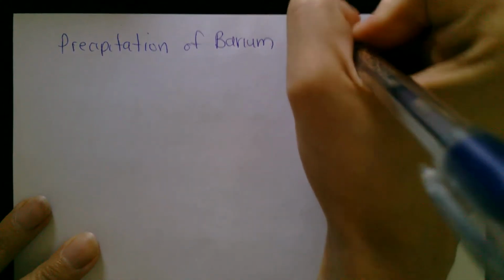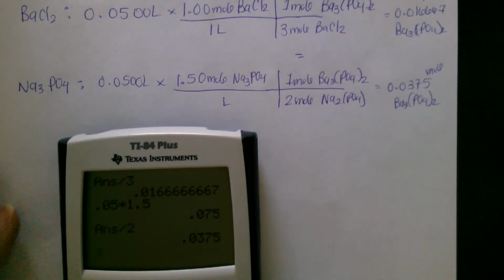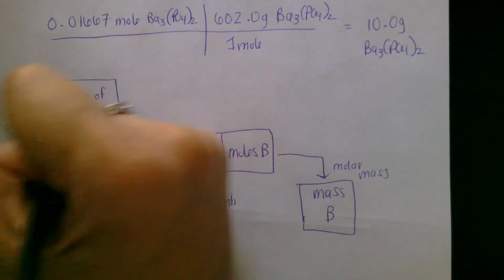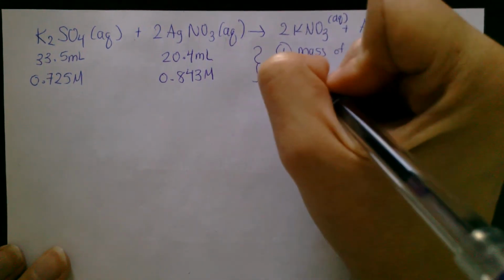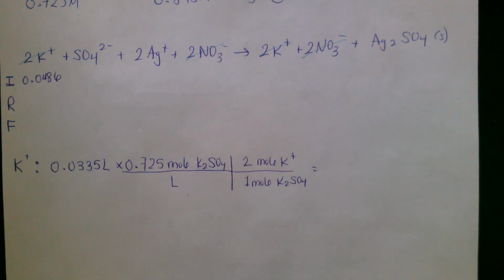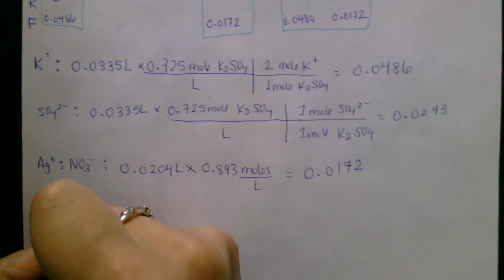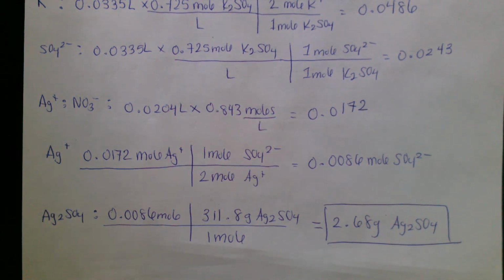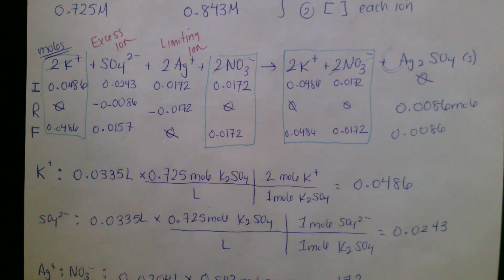Solution Stoichiometry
Precipitation Reactions and Limiting Reactant/Excess Reactant Problem